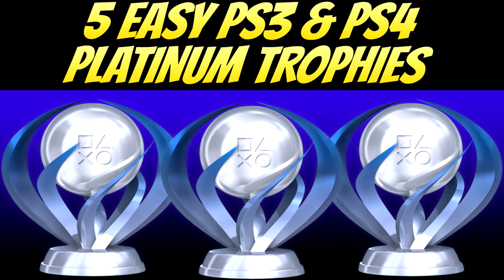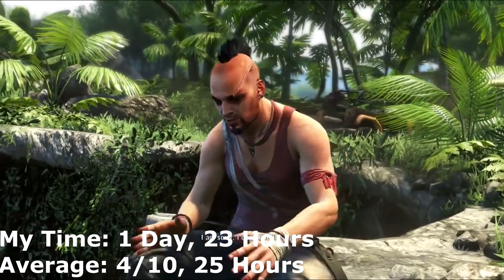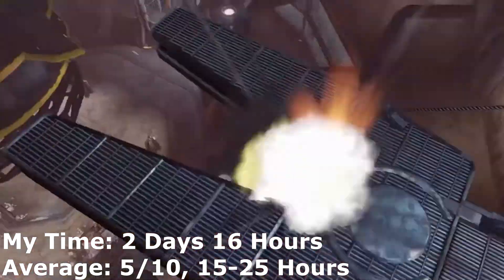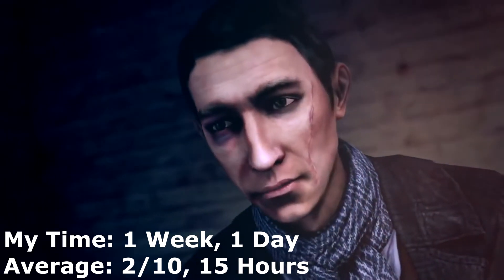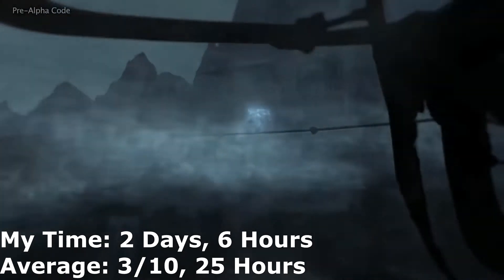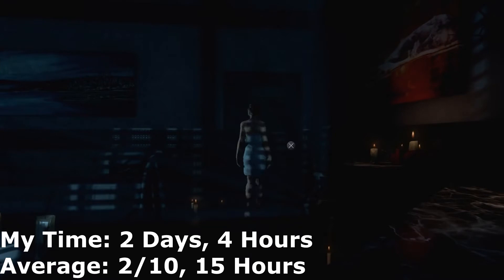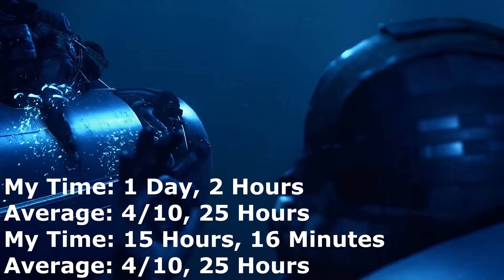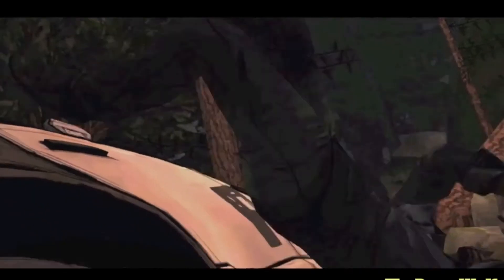5 Easy PS3 & PS4 Platinum Trophies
Apologies for the end of the video. The audio was glitching out and couldn't be fixed no matter how many times I re recorded it. Will work on it.

Guides I used below
The Walking Dead Survival Instinct Trophy Guides I used:

Lone Survivor (Text Guide at the bottom that is very detailed. Will do a video on this game.

DeadPool

Episodes 1-10 Characters Alive
Episodes 1-10 Characters Dead
Replay Epiosde 10